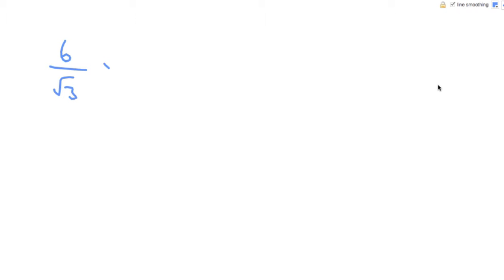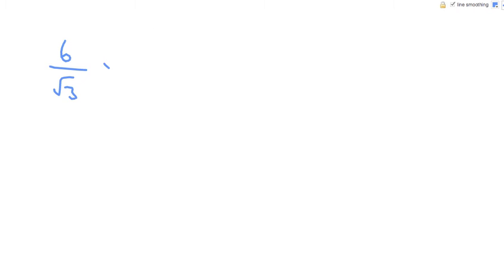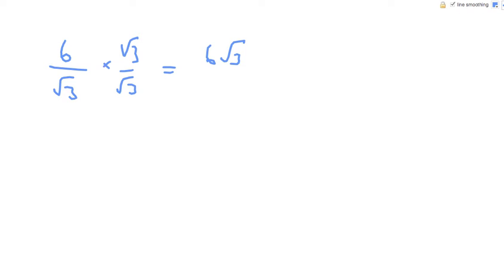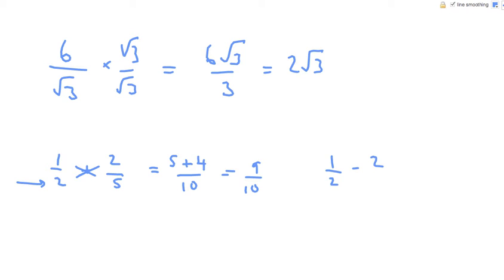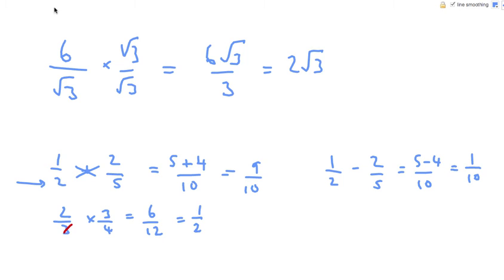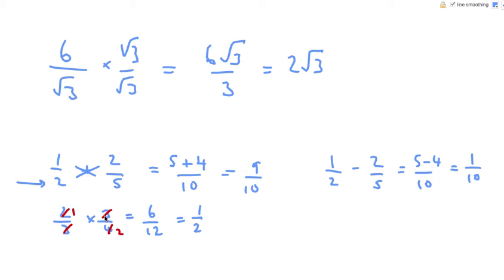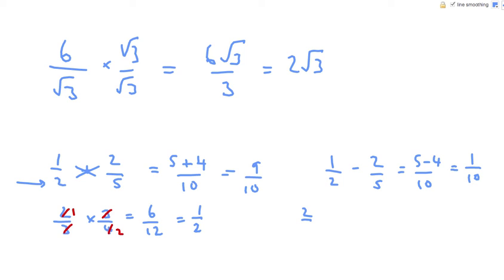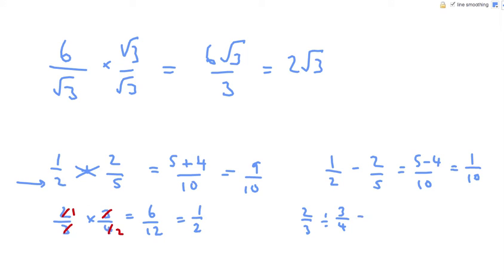Surds and Fractions Recap